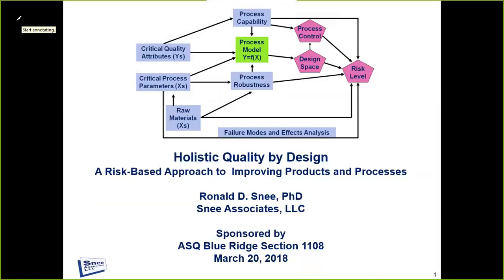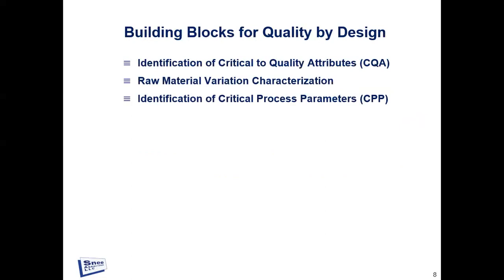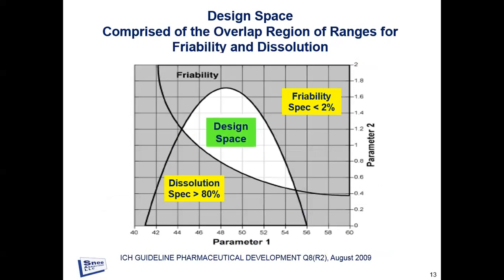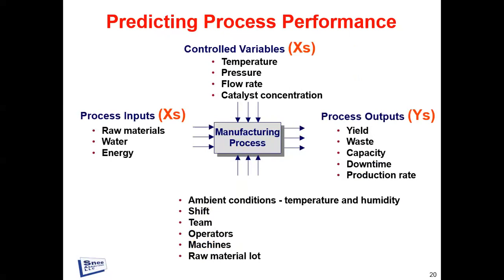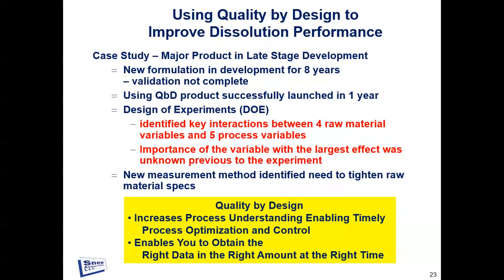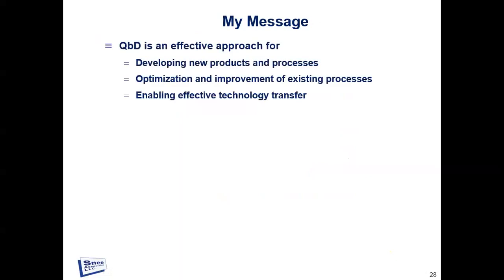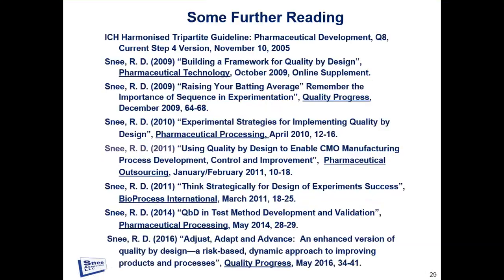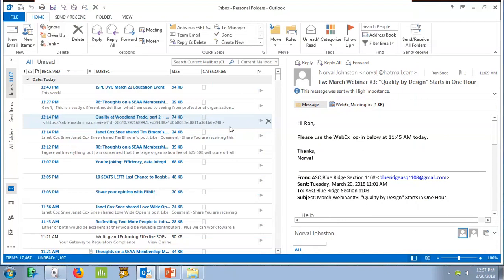Holistic Quality by Design: A Risk-Based Approach to Improving Products & Processes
In this webinar, Ron Snee, Ph.D., discusses the basics of Quality by Design (QbD) and provides some examples.  Please be patient as the recording starts, as the presenter had his computer to lock up, but manages to correct it within a minute.  This recording is posted with speaker permission.  (Presented 3/20/18)